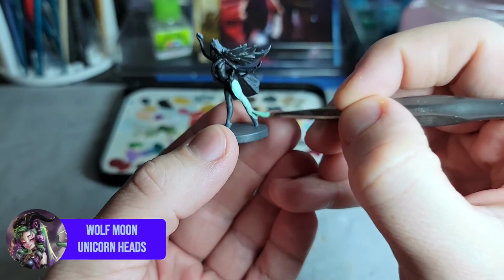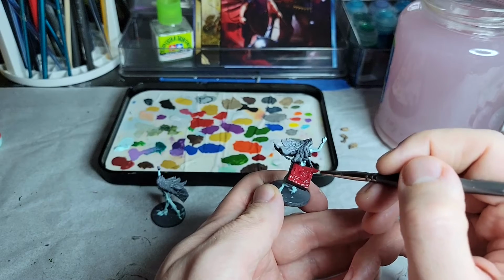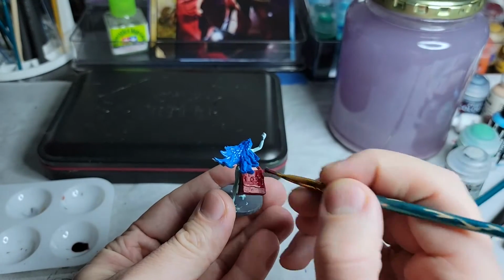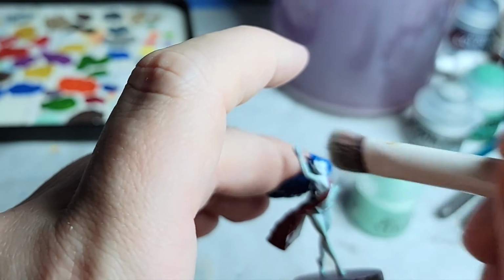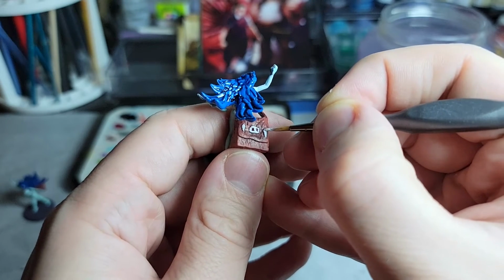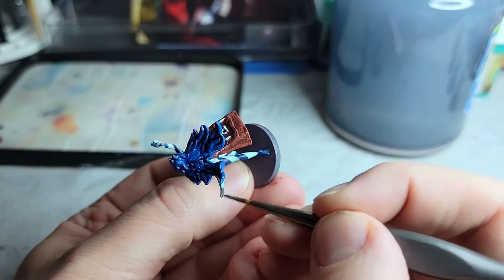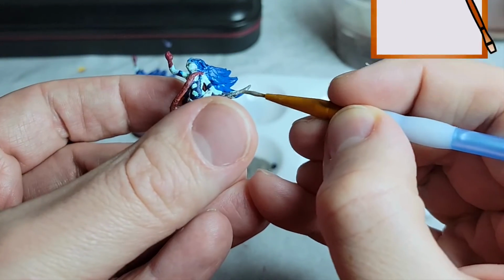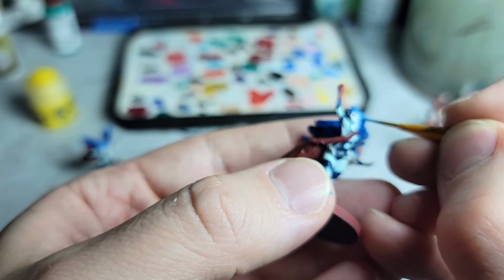Middara | Let's Paint - Eliphie, Viscera Aramid [Kickstarter Promo Pack Paint Series]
Welcome to Part 2 of the Let’s Paint Middara - Kickstarter Promo Pack 1 series. Today we delve into the captivating world of Acalide within the Middaran universe. We will be breathing life into both the friendly Viscera Aramid, Eliphie and another nameless opposing Viscera Aramid. These figures come pre-assembled, requiring only a layer of primer before they're ready for their makeover.

Utilizing the first Middara artbook we can observe each detail we will need to translate to the figures themselves. The Viscera Aramid are beings adorned with light bluish skin embellished with striking dark blue markings. Their distinctive appearance extends to their heads, featuring hair resembling blue feathers, pointed ears, and striking black sclera with red irises. Clad in nothing but white feathers, they wield razor-sharp silver scalpels with precision, deftly collecting viscera in their enchanted red fleshy bags.

Within the realm of Acalide lies the Aramid society, deeply entrenched in an organ-based culture. Viscera Aramids, particularly, play a pivotal role, transcending into espers to procure exotic viscera for their tribes' rituals, believed to bestow prosperity. Summoners in Middara harness their abilities freely due to the profitable nature of their goals. On the brighter side, their profound understanding of anatomy also positions them as skilled medics.

Despite its seemingly simplistic design, painting Viscera Aramid presents both novice and seasoned painters with gratifying challenges, enriching any collection with its unique presence. I'm thrilled to include these figures in my repertoire and eagerly anticipate summoning them in my next thrilling adventure!

Your support means the world to me as I continue to explore the vibrant world of Middara through painting and storytelling.

► Colors
Gauss Blaster Green
Verdigris
Khorne Red
Magic Blue
Drakenhof Nightshade
Daemonette Hide
Winter Wolf Pelt
Wild Rider Red
Ulthuan Grey
Spaceship Exterior
Mechanicus Standard Grey
Flat Black
Titanium Silver
Flat Red
Fulgrim Pink

Looking for an epic dungeon crawling adventure? Look no further than Middara! In a sea of big box board games, Middara stands out with its exceptional design, thrilling gameplay and a large catalog of extra content.

► Tracklist
| Sound of Aging - Max McFerren
| Heliograph - Chris Zabriskie
| Experience Nature Experience You - South London HiFi

►Chapters:
0:00 Intro
0:10 Base Body (Gauss Blaster Green)
2:15 Skin Layer 1 (Verdigris)
5:19 Base Bag (Khorne Red)
8:16 Base Hair (Magic Blue)
11:35 Hair Wash (Drakenhof Nightshade)
12:02 Base (Daemonette Hide)
13:01 Skin Layer 2 (Winter Wolf Pelt)
14:12 Skin Layer 3 (Gauss Blaster Green)
15:22 Bag Layer 2 (Wild Rider Red)
16:18 Base Clothing (Ulthuan Grey)
18:02 Bag Layer 3 (Spaceship Exterior)
19:46 Hair Layer 2 (Kantor Blue)
20:32 Markings (Kantor Blue)
26:00 Base Weapon (Mechanicus Standard Grey)
27:13 Base Heart (Khorne Red)
28:57 Base Eye (Flat Black)
29:40 Weapon Layer 2 (Titanium Silver)
31:08 Eye Layer 2 (Flat Red)
32:13 Lips (Fulgrim Pink)
32:45 Skin Layer 4 (Winter Wolf Pelt)
33:10 Hair Layer 3 (Magic Blue)
35:24 Reveal
35:51 Outro